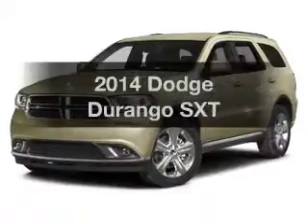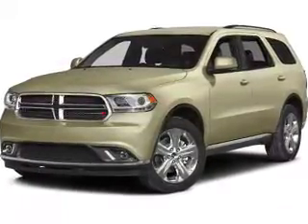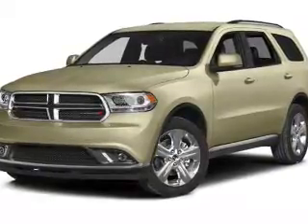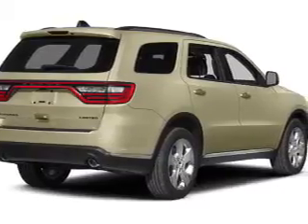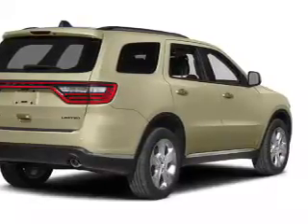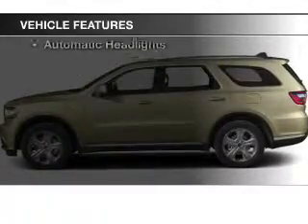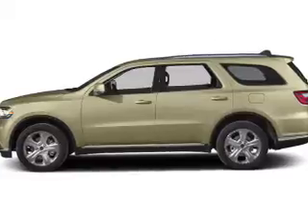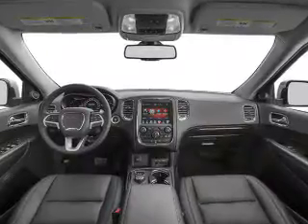2014 Dodge Durango - Bedford OH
Year: 2014
Make: Dodge
Model: Durango
Trim: SXT
Engine: 3.6 L, 6 cylinder
Transmission:
Color: White
Mileage: -1
Address:
123 Broadway Avenue